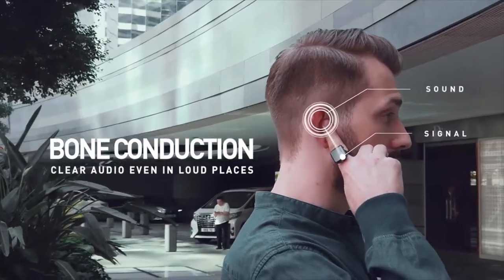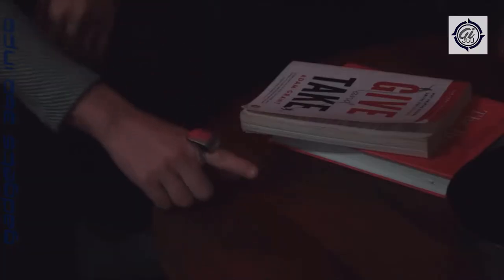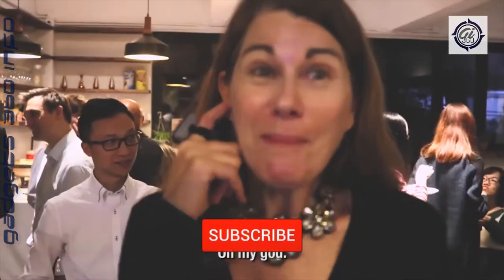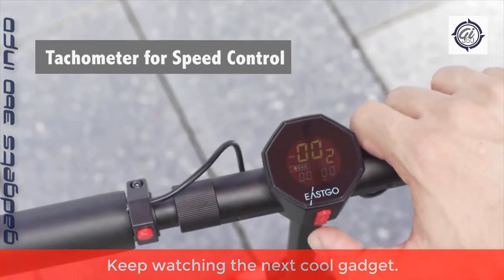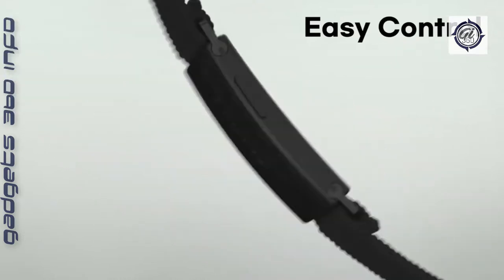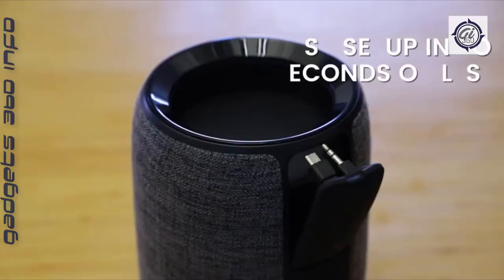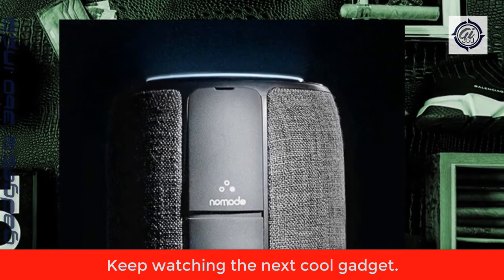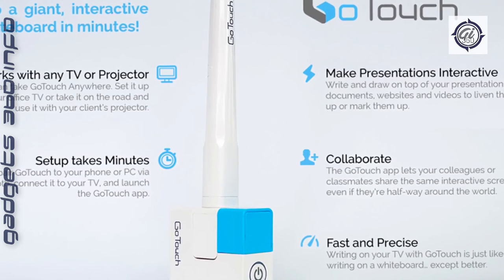5 new inventions 2021 | newest tech gadgets | ORII : The Voice Powered Ring for Communication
5 new inventions 2021 | newest tech gadgets |  ORII Official : The Voice Powered Ring for Communication | @TechZone_101 @newtechgadget1

👉 Cool Products links
👉 Links for more details
ORII Ultimate Smart Ring
Nomodo 360
👉 Music Credit --- Toe_Jam (From Youtube Music Library)